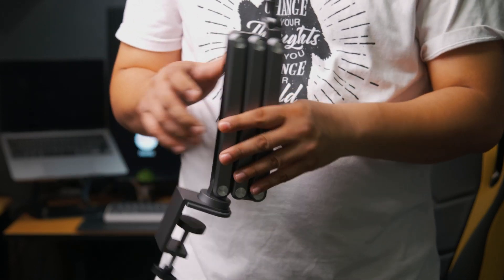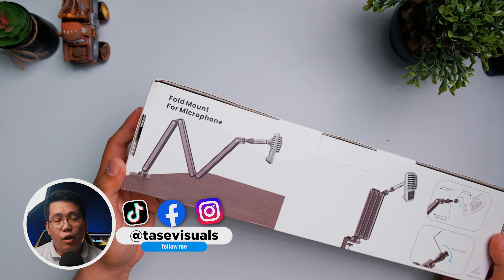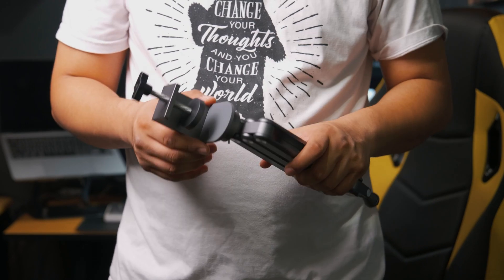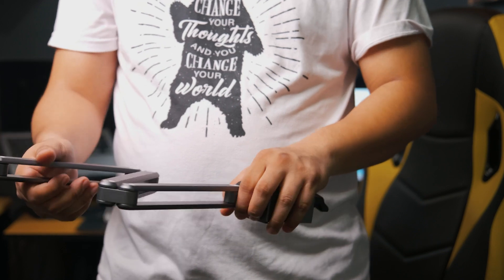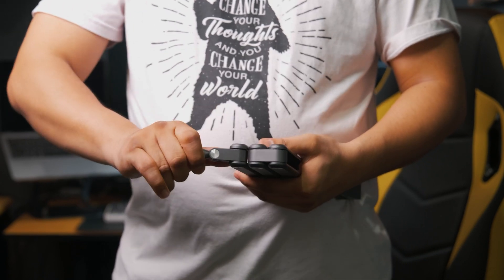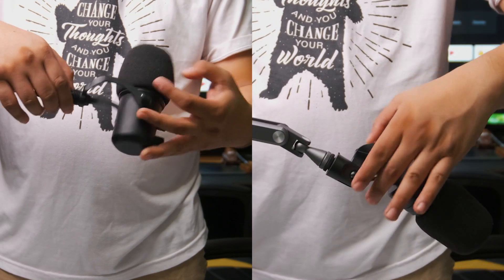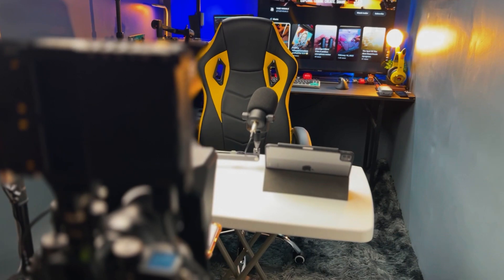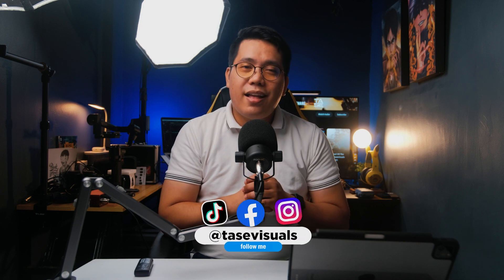Fulaim X36 - Not your Typical Boom Mic Arm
In this video, we are gonna take a closer look at the Fulaim X36 Boom Mic Arm.

Purchase your Fulaim X36 at this link

Gears Used:

Cameras:

Fujifilm XT-3
Fujifilm XT-20
Viltrox 13mm 1.4
Viltrox 23mm 1.4
Viltrox 56mm 1.4
Tamron 17-70mm

Audio Gears:

RODE Pod Mic
RODE Videomic Go II
Fulaim X5
LensGo 348c
LensGo LWM-328c
LensGo LWM-318c
LensGo LYM-DMM2
LensGo D2L
LensGo TC7 Teleprompter
LensGo KD5
Ambitful K10 Pocket RGB LED Light
Ambitful A1 Pocket RGB LED Light
Ambitful FL80 RGB COB Light
Ambitful A2 RGB Light Stick
Ambitful QD-P70 Softbox
Focusrite Scarlette 2i2 3rd Gen
Zoom H1n

Monitors
Portkeys HS7T

Lights
Amaran 60d
Ambitful Fl80 RGB
Ambitful A1 & A2
YakePhoto AK-150w
Viltrox lt132t
Pilotfly Atomcube RX1

Rendering Machine:

Windows PC
IPad Pro 11 M2
Macbook Pro 13inch M1
Audio Edited Using Adobe Audition CC 2022
Edited Using Adobe Premiere Pro CC 2022
Social Medias: